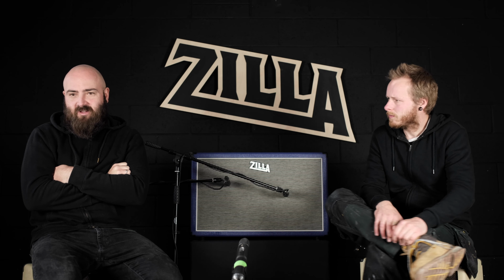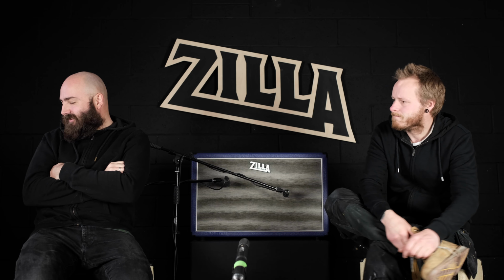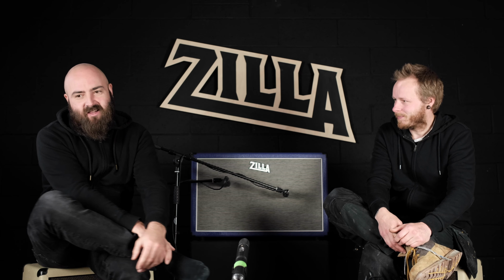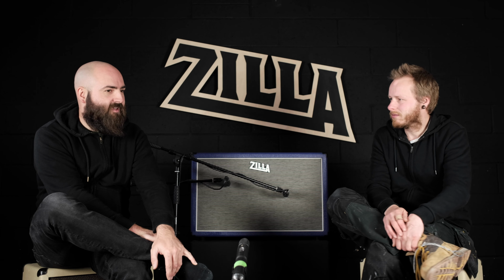Speaker combinations. Celestion Vintage 30 with G12T-75 and H creamback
When a recent customer asked us to explain how a Vintage 30 would sound mixed with a T75 or H creamback we thought, rather than explain in words, why not record the combinations in his cabinet. Also we had the chance to play two great amps in the 100W Marshall JMP and Mesa Boogie Stiletto Deuce.

The H creamback/V30 mix is a very popular combination, especially in over Fatboy 2x12 speaker cab, but back in the 80s and 90s it was quite common to see the T75 mixed with a V30 (the H creamback wasn't around until a few decades later). In this video we play through a few different style so you can see what each speaker and combination sounds like.

We used a 1980 100W Marshall JMP and Mesa Boogie Stiletto Deuce, Fender strat, Prs Mira and various pedals. These speakers were all 16ohms.